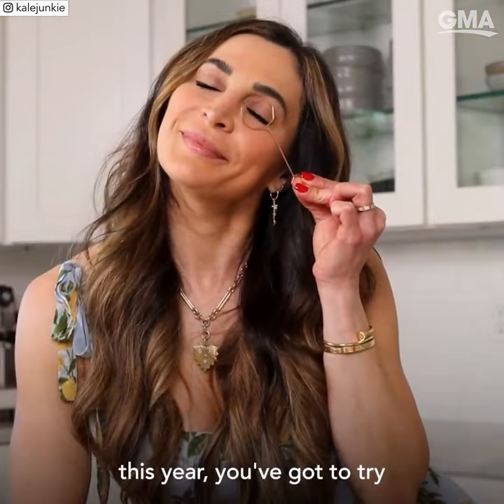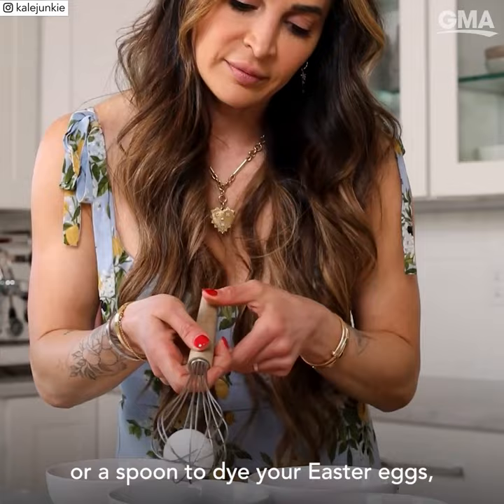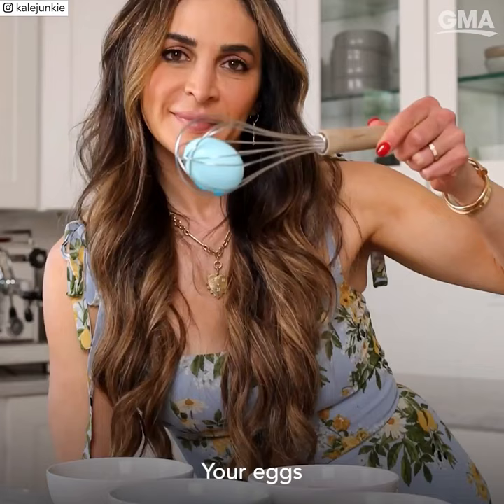Use this hack when painting Easter eggs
Don't use those flimsy egg-holders anymore.